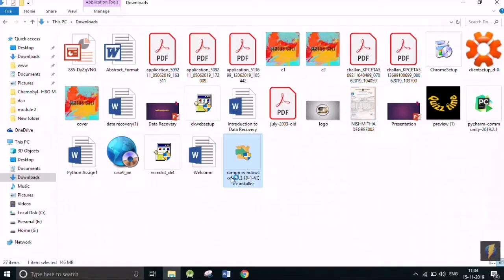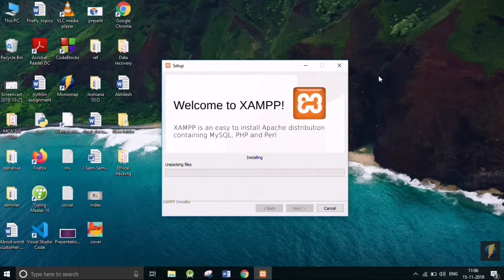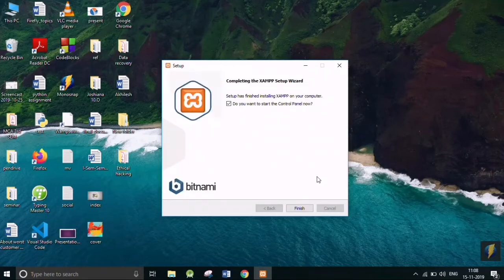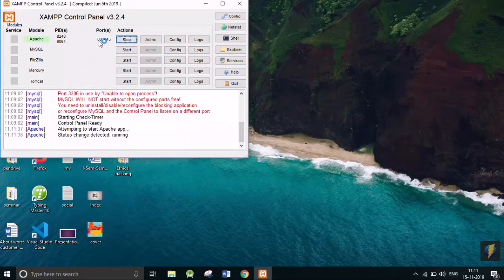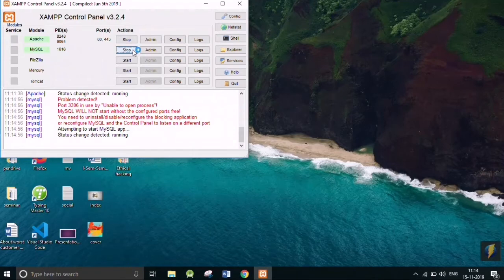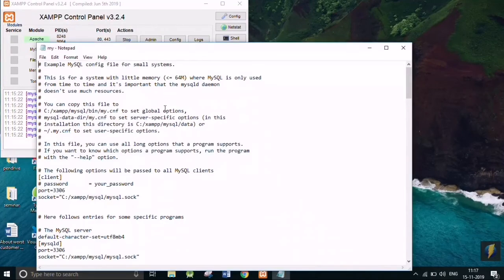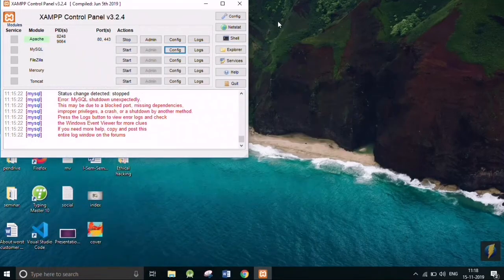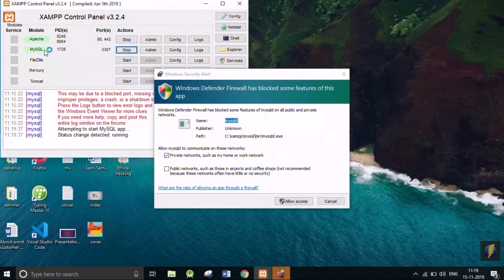Install and setup XAMPP server on windows 10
please use earphones to listen to the instructions

follow the steps and install xampp server.